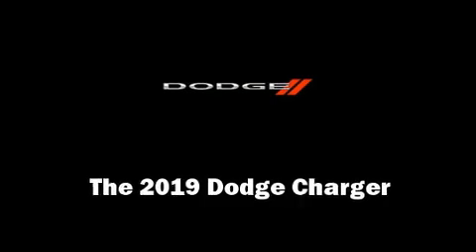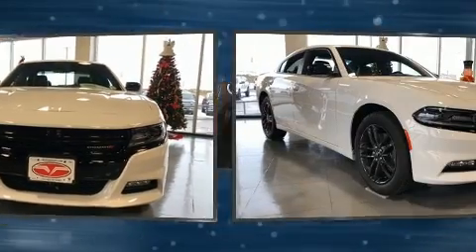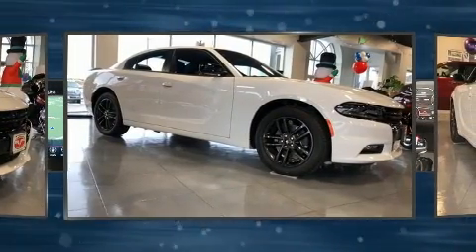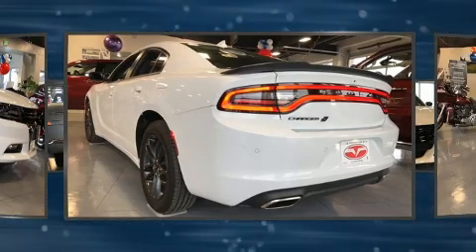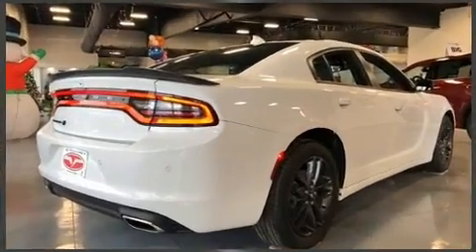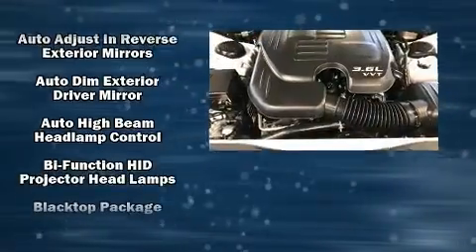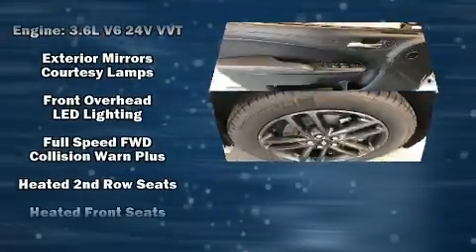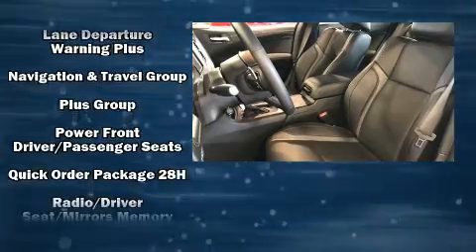2019 Dodge Charger SXT AWD in Craig, CO 81625-3643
The 2019 Dodge Charger. This 4 door, 5 passenger sedan is waiting for you to take home! Under the hood you'll find a 6 cylinder engine with more than 300 horsepower, and for added security, dynamic Stability Control supplements the drivetrain. Dodge prioritized comfort and style by including: front and rear reading lights, voice activated navigation, power front seats, heated front and rear seats, high intensity discharge headlights, lane departure warning, and leather upholstery. Passengers are protected by various safety and security features, including: dual front impact airbags, head curtain airbags, traction control, brake assist, anti-whiplash front head restraints, ignition disabling, an emergency communication system, and 4 wheel disc brakes with ABS. You'll never lose visibility with rain sensing wipers, which activate automatically when the drops start to fall. You will have a pleasant shopping experience that is fun, informative, and never high pressured. Stop by our dealership or give us a call for more information.